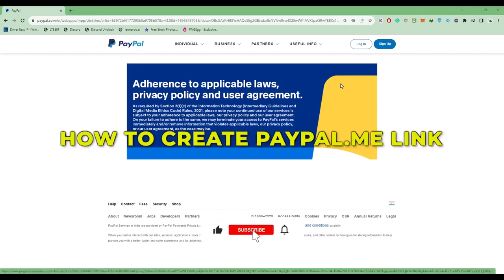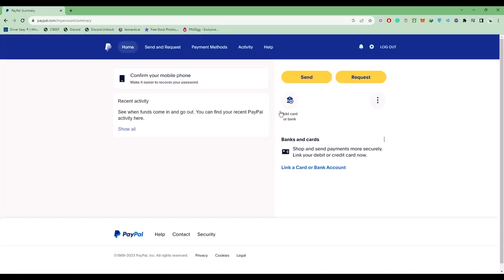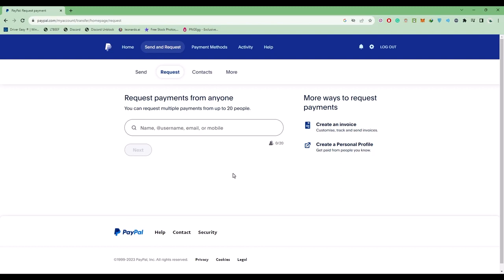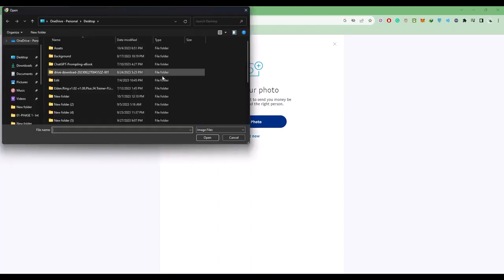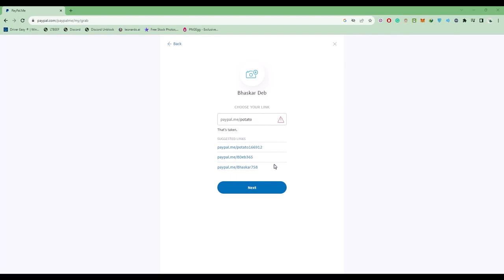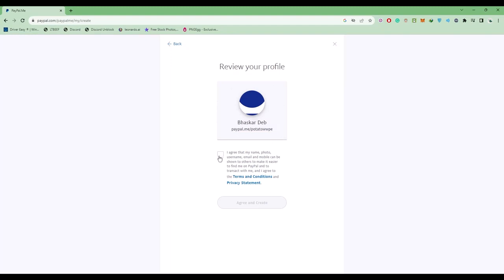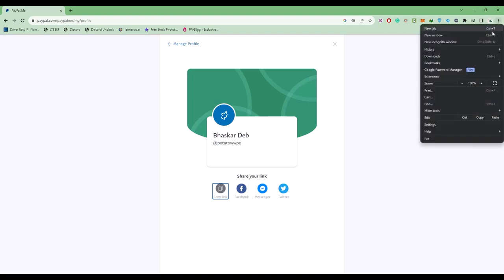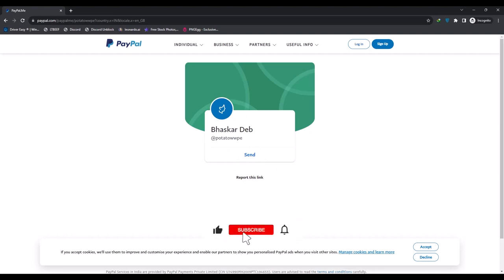How To Create Paypal Me Link - Full Guide (2024)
Hello in this video I will show you how to create Paypal Me links.